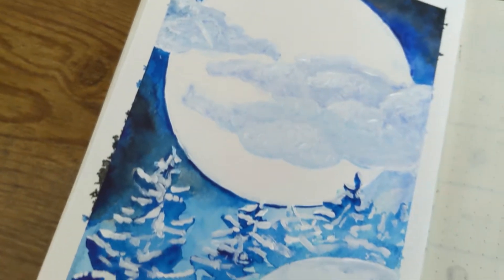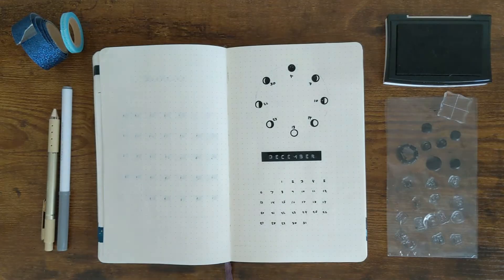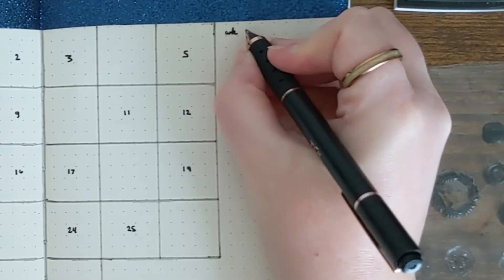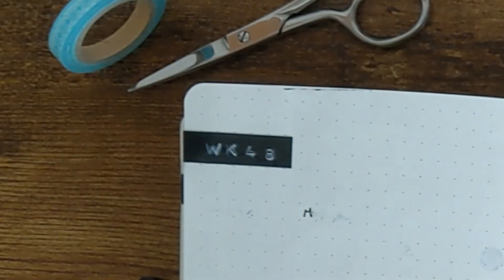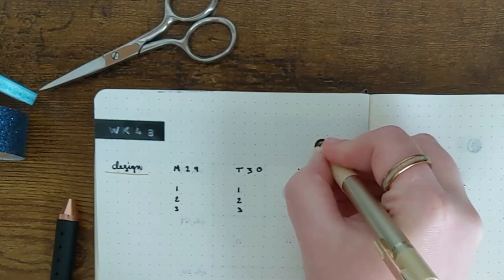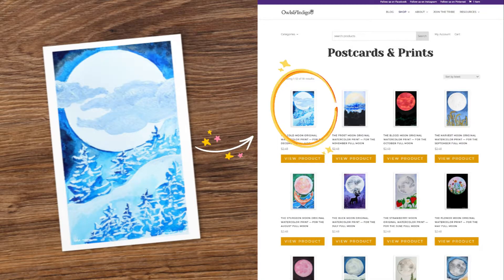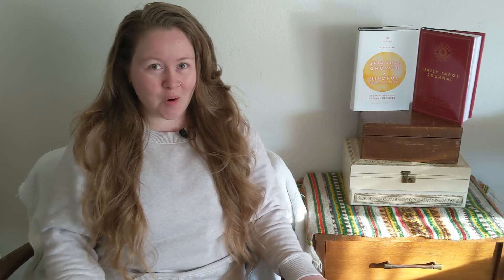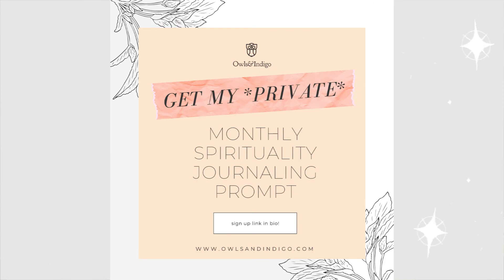🌬️🌕📖 December Cold Moon Bullet Journal Theme + What Is The Cold Full Moon?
🗝️Get More by Signing Up for my SECRET Private Monthly Spirituality Prompt Video List

📖 A Year of Spiritual Growth & Mindful Goal Setting: 365 Mindfulness Journal Prompts

🃏 Daily Tarot Journal: Uncovering The Art Of The One Card Tarot Reading

🌬️🌕 Cold Moon November 18 (Northern Hemisphere)
🍓🌕 Strawberry Moon November 19 (Southern Hemisphere)

🌱LINKS MENTIONED

✂️SUPPLIES

Letter Press Stamps
Water Color Brush Pen Set
Moon Wheel Stamp
DYMO Label Maker
Mini Stamps
Watercolor paint tubes
My Pen

🌲CHECK OUT THE RESOURCE LIBRARY FOR:

📽️ All Past Private Monthly Prompts
📚 All FREE Journaling Downloadable eBooks
🌕 Full Moon Inspired Name Wallpapers For All Of Your Devices

🍃NEW TO MOON JOURNALING?

🌳NEW TO SHADOW WORK JOURNALING?

P E R S O N A L I N S T A » Jenny.Proczko